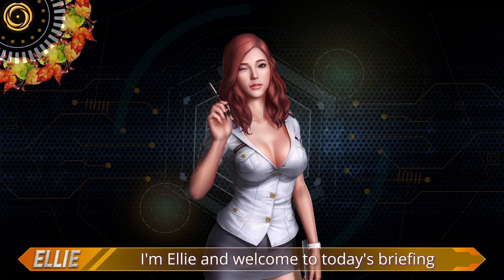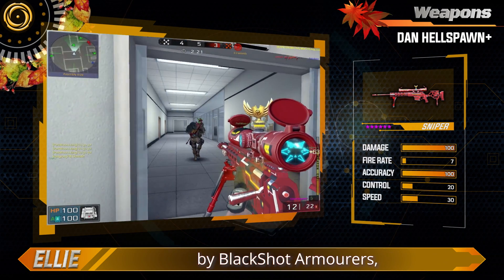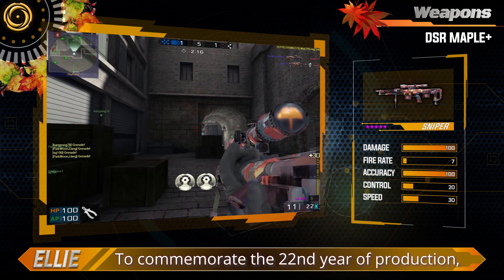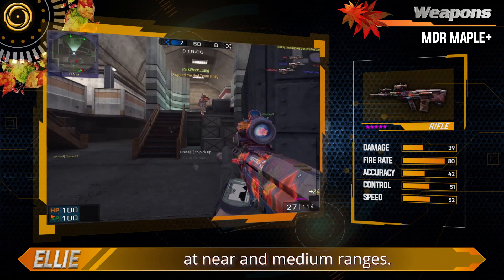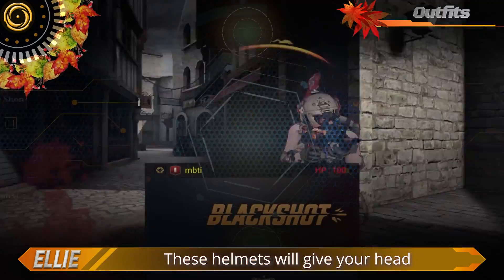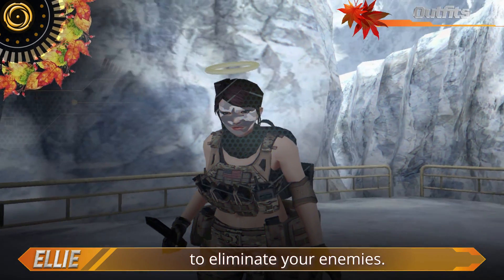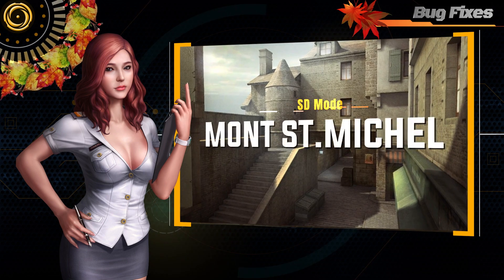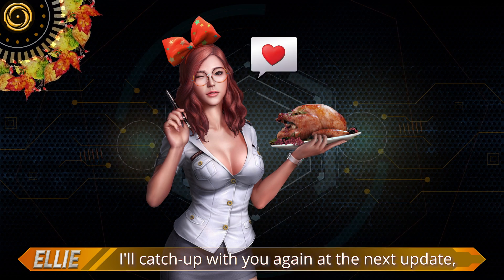BlackShot - Falling Embers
0:16 - Weapons
1:26 - Outfits
2:10 - Profile
2:21 - Bug Fixes
2:43 - Ending